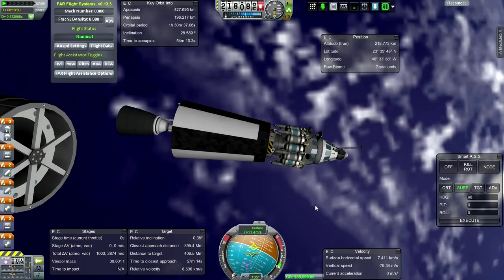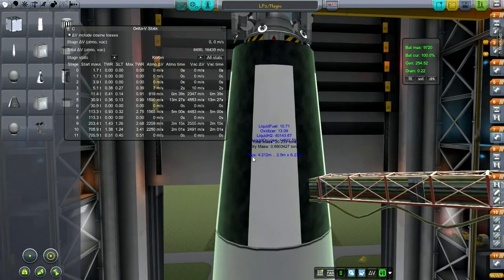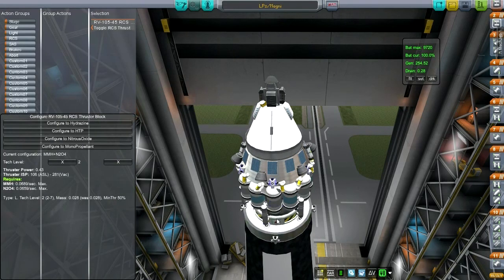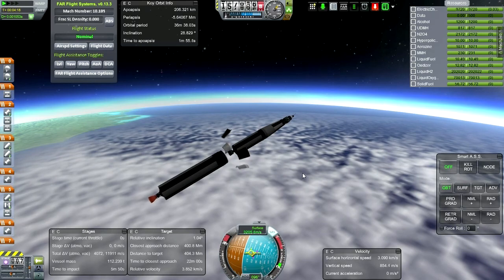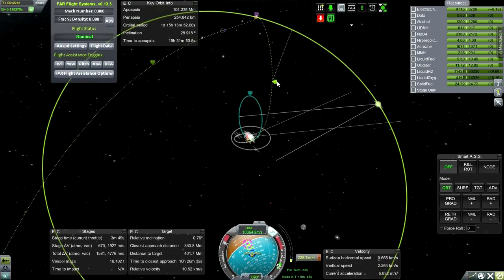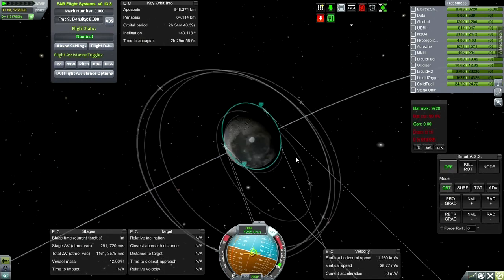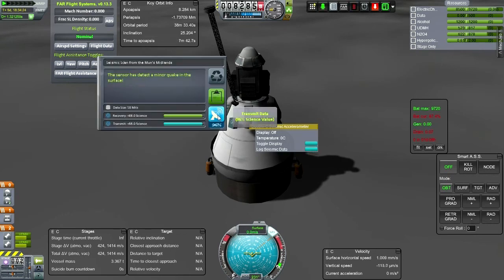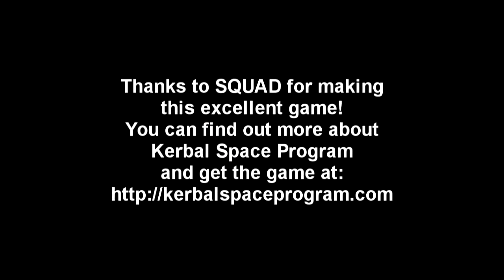Kerbal Space Program (0.23.5) - Realism Overhaul 044 - Testing the Minimums 2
I start aiming at a possible manned Moon landing by checking whether a Moon landing mission might be feasible with my Magni launcher.